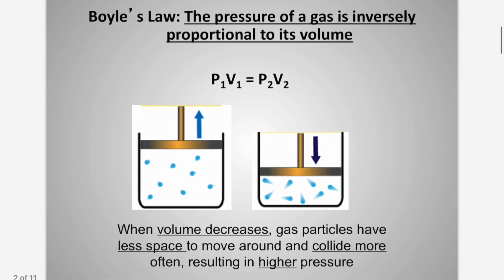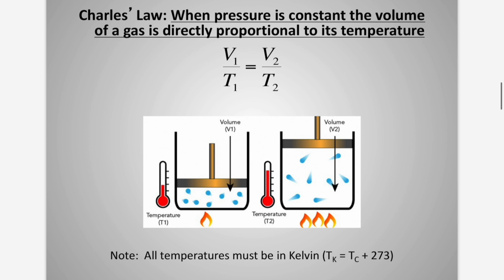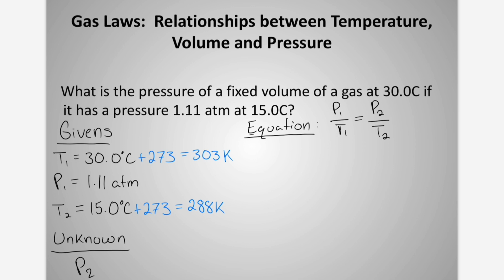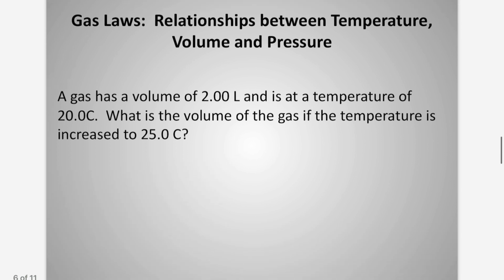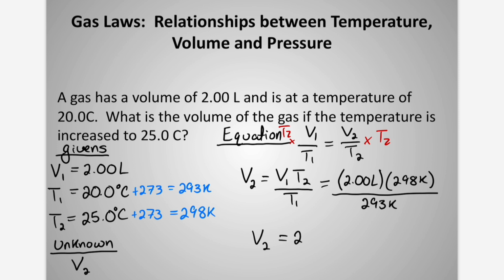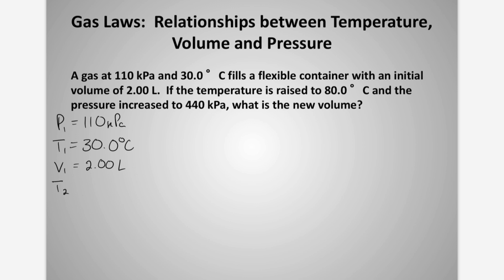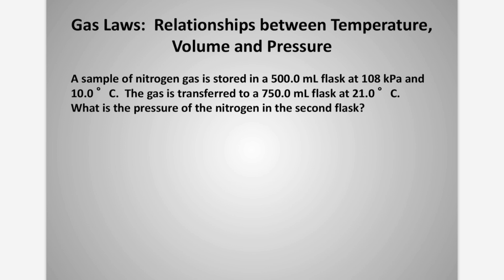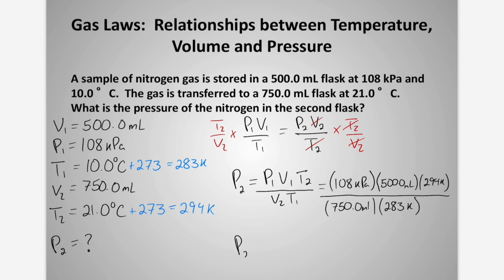Behavior of Gases